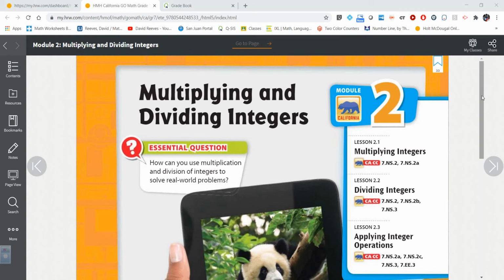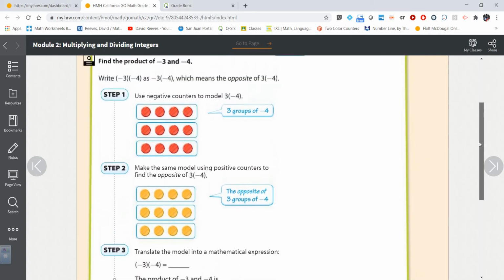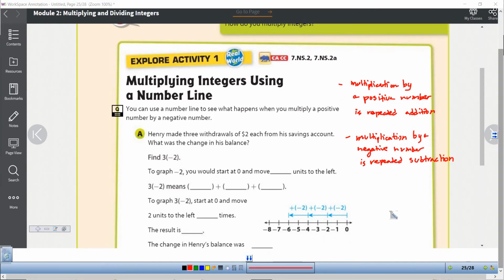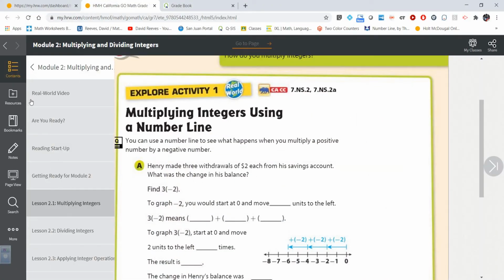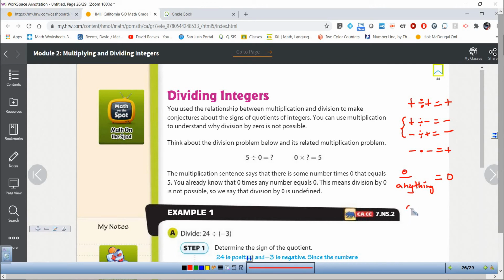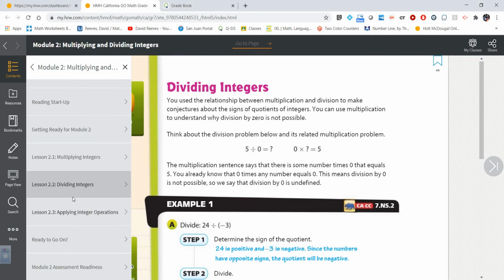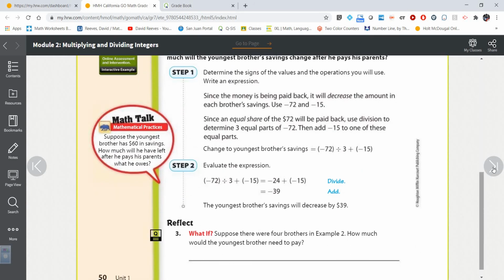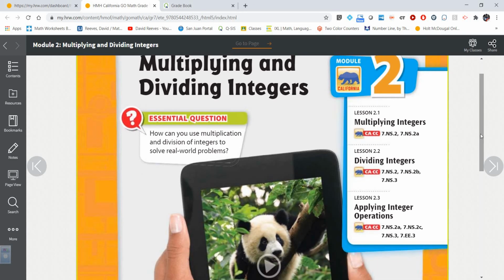Module 2 quick review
Mr. Reeves quickly reviews the topics and concepts from Module 2 in preparation for the module quiz